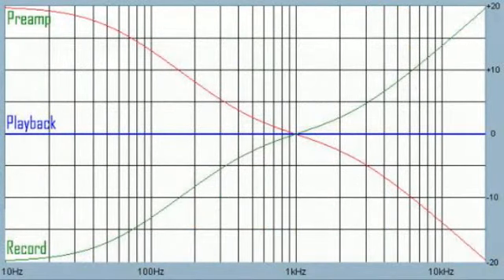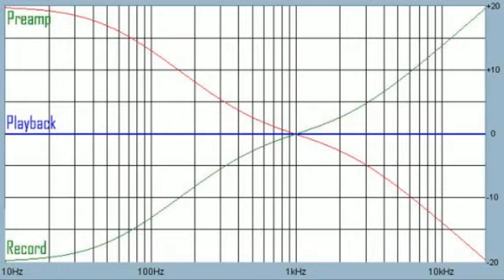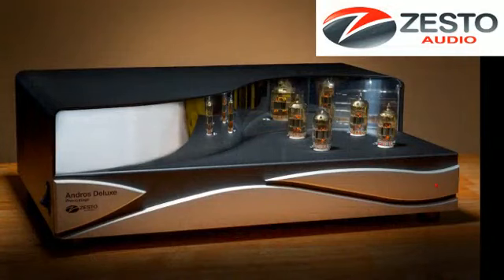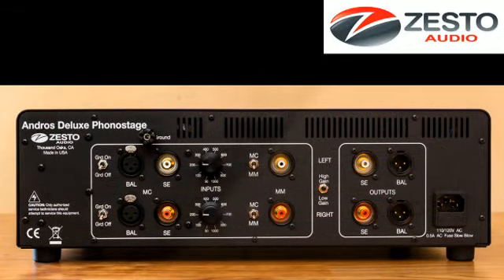What is an RIAA curve and why do I need it?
In this Facebook Live Episode, George Counnas, the Founder of Zesto Audio describes what an RIAA curve is and why you need it.